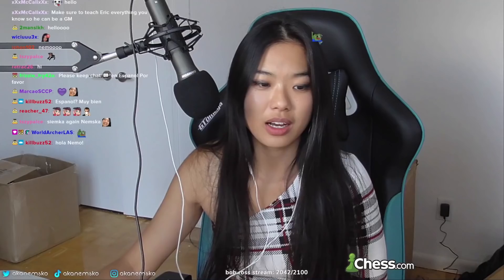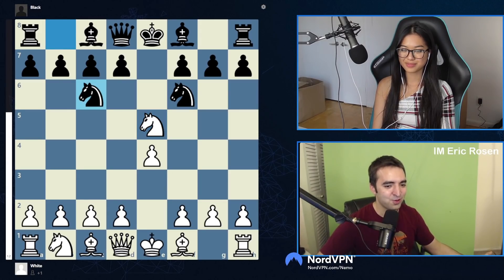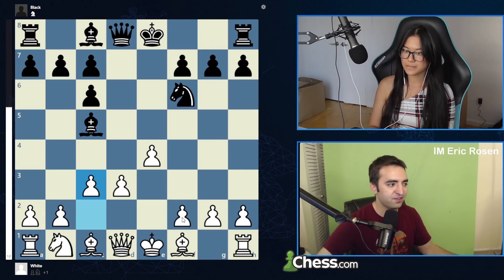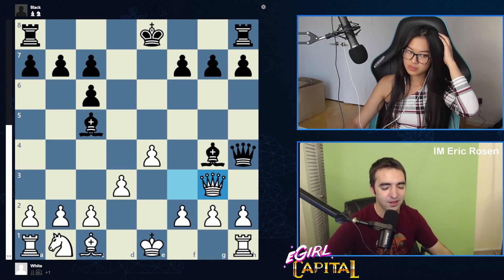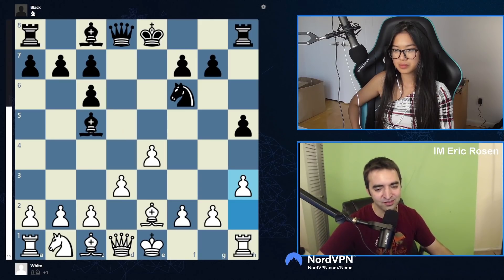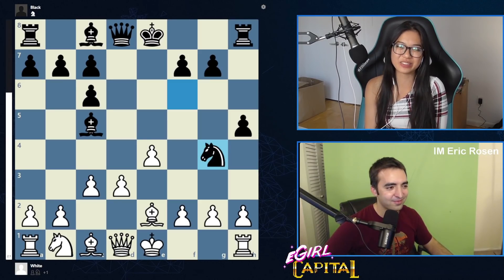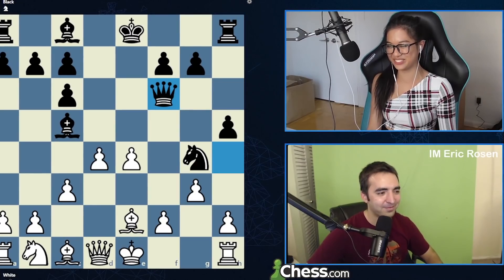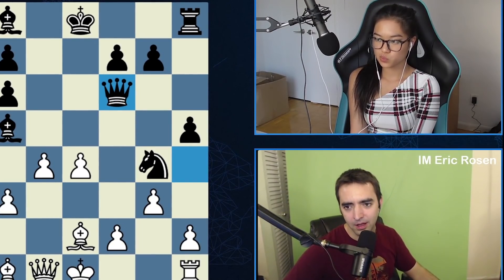Eric Rosen shows me how to COUNTER his STAFFORD GAMBIT!!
A in-depth view of how to play against IM @eric-rosen 's very own Stafford Gambit 😁 (which is also one of my least favourite openings lmao)